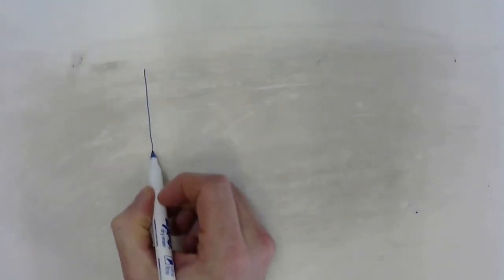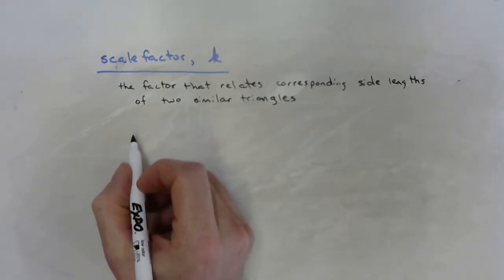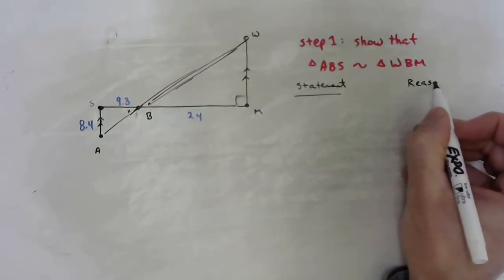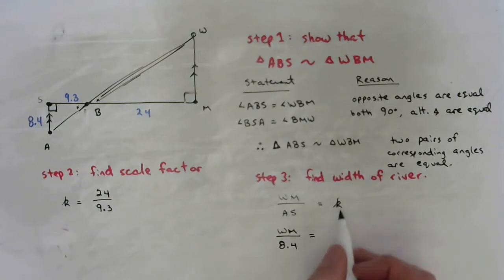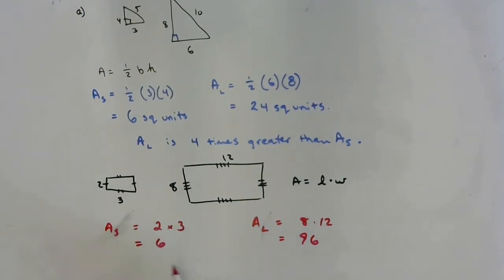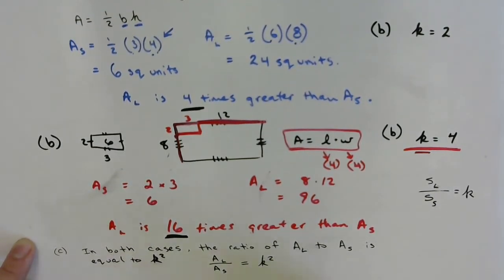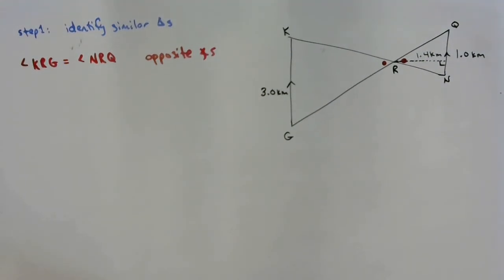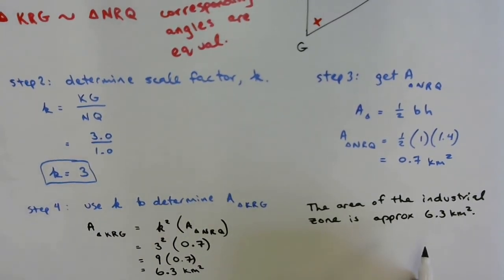7.2 - Use Similar Triangles to Solve Problems